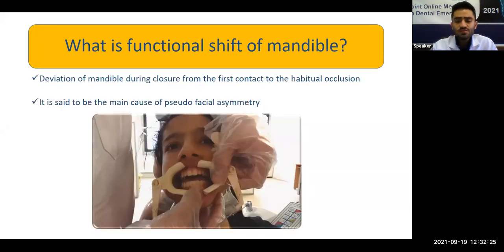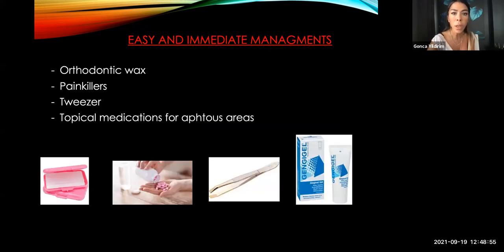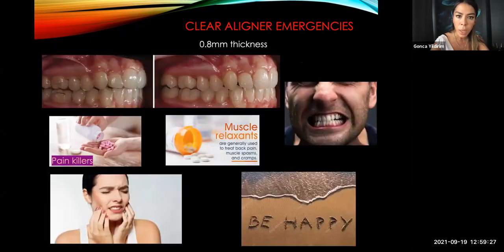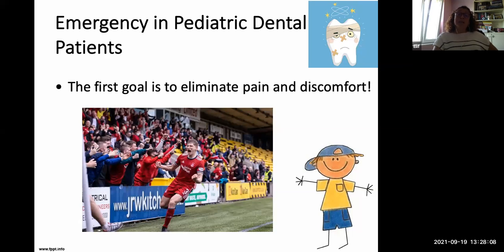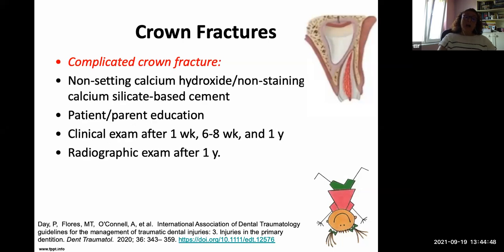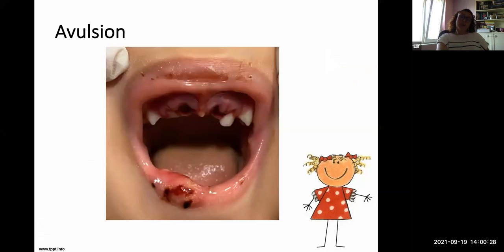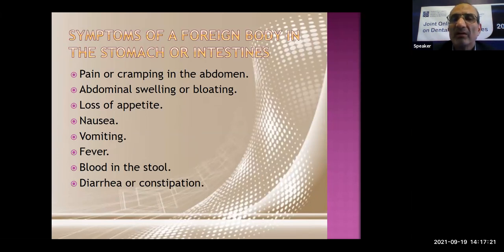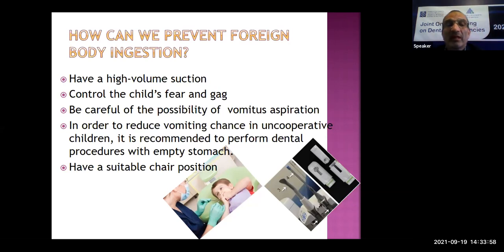Advancements in Treatment Approaches: Focusing on Emergency Cases Part - 2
Advancements in Treatment Approaches: Focusing on Emergency Cases

Pediatric Dentistry / Orthodontics

Endodontics